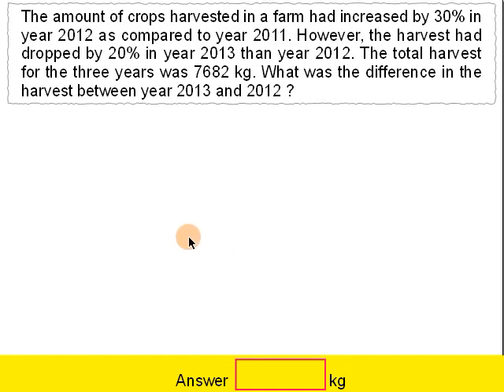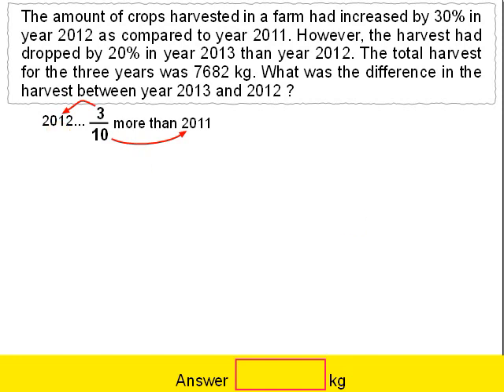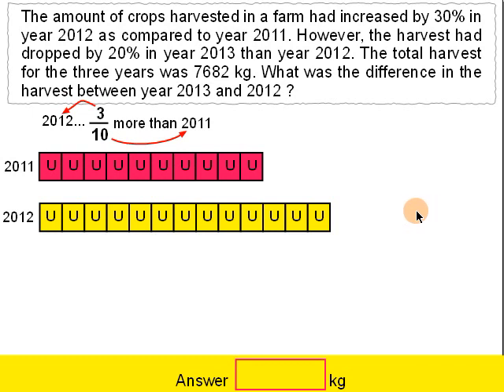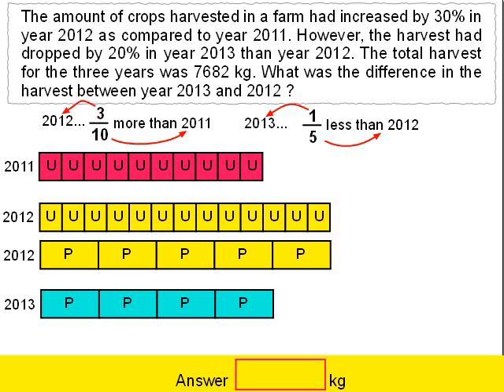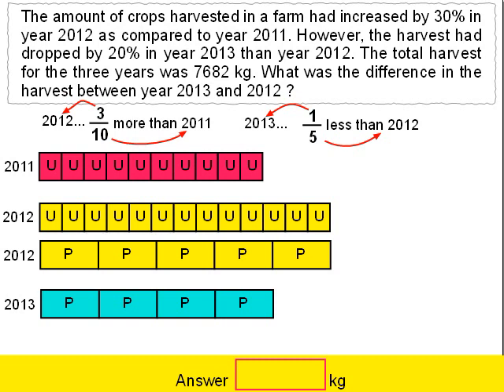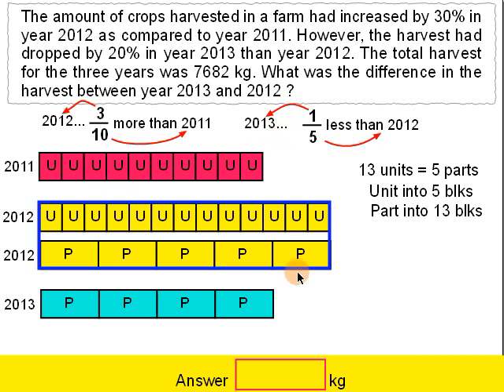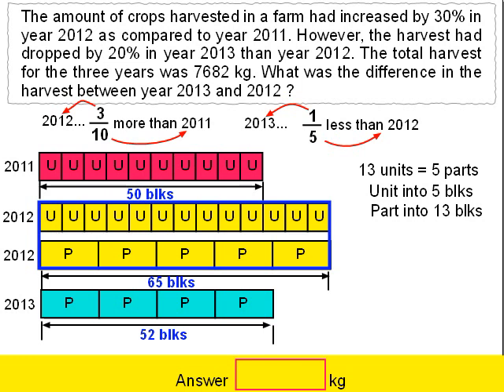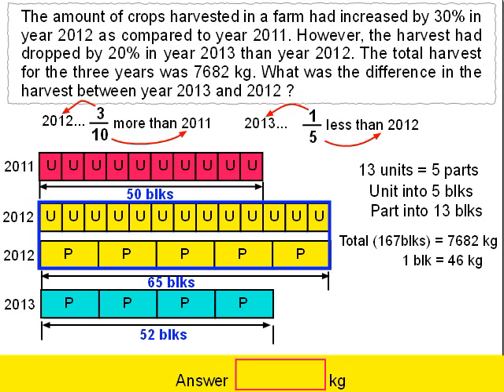P6 Percentage 41